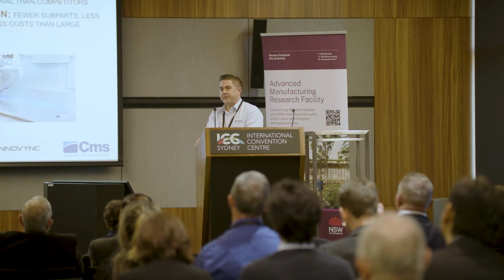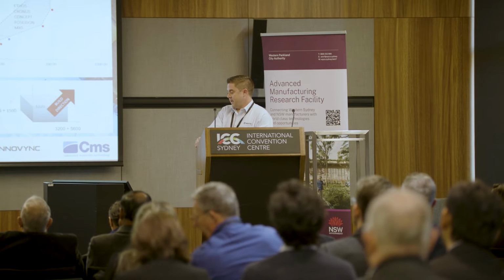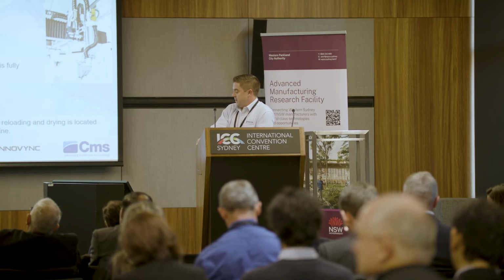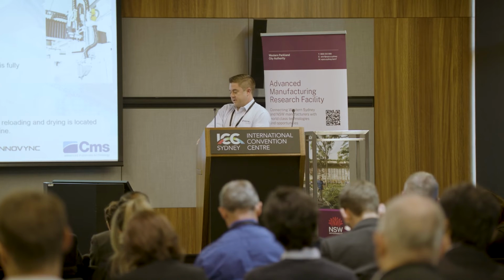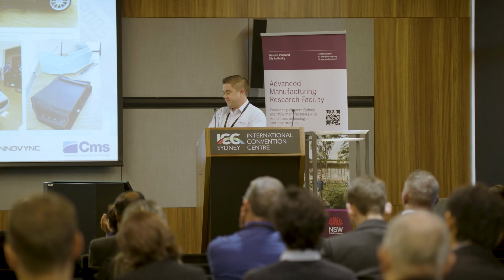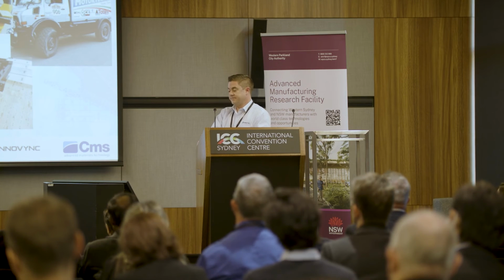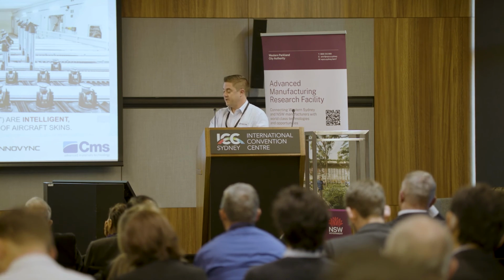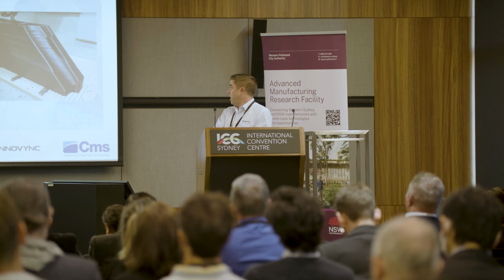Make the Future 2022 - Advancements in hybrid additive manufacturing processes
Ryan Slater, Business Development Manager, Innovync

Learn more about advancements in hybrid additive manufacturing technology and these techniques could benefit your business.